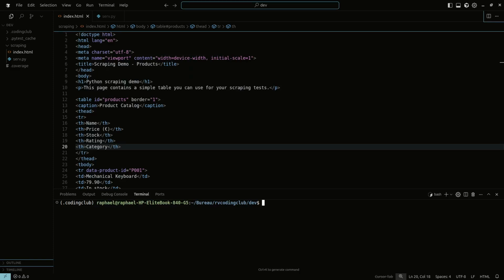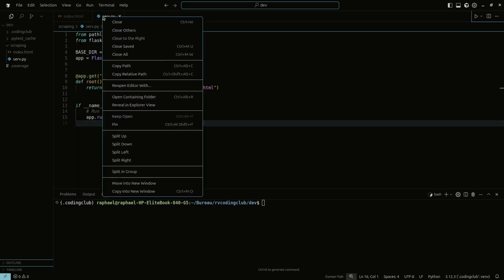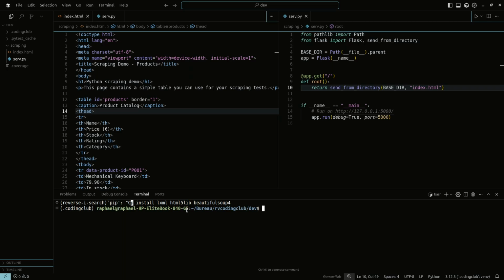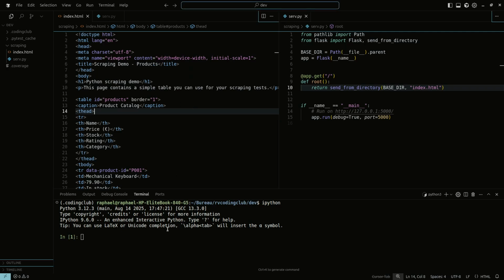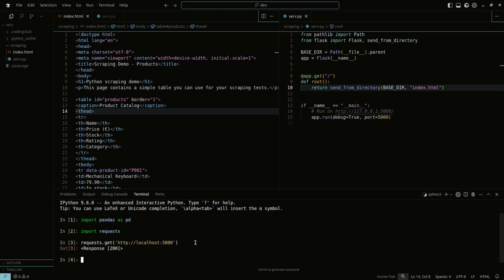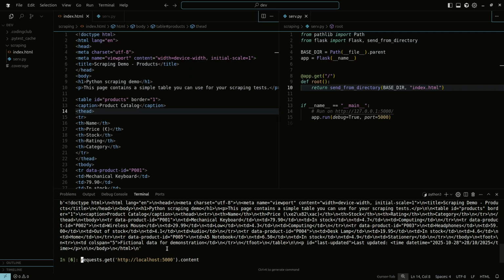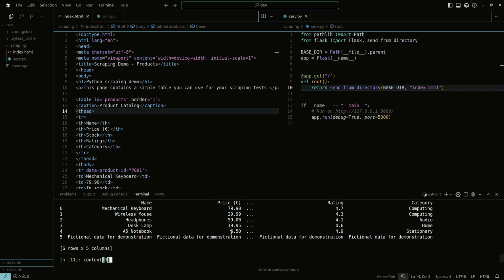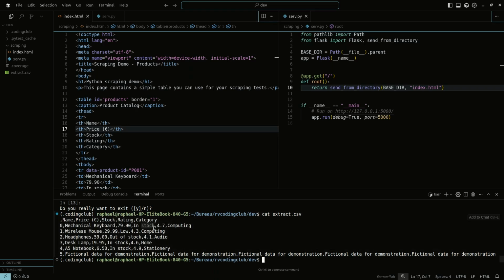Extract data from the web like a pro in Python!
Python course.